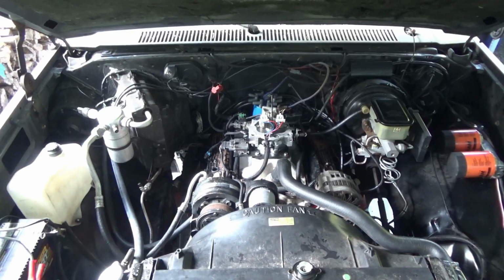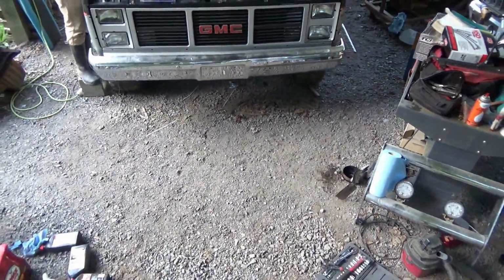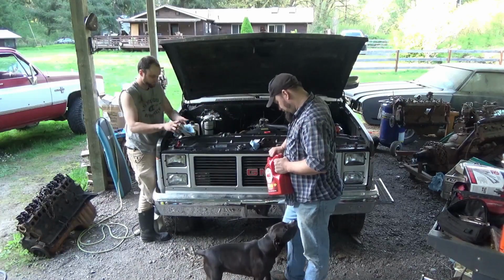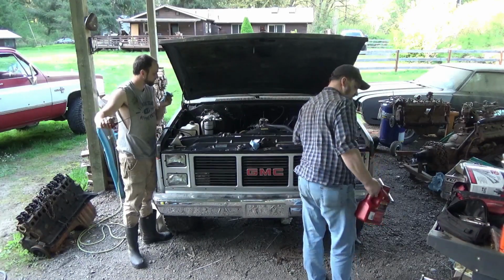May 4, 2019 1991 GMC Jimmy Crank It Up!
Edited with Filmora9-

Here's the moment of truth.